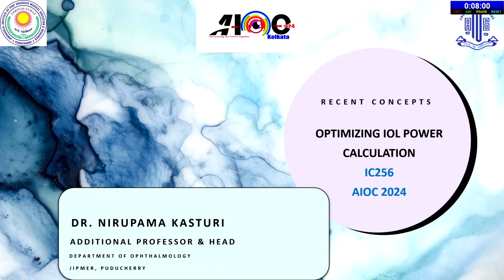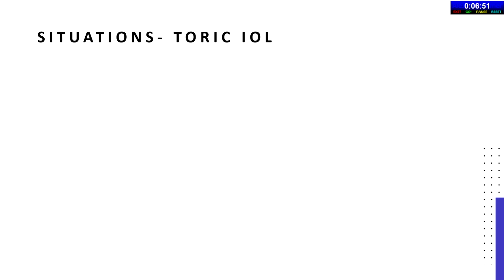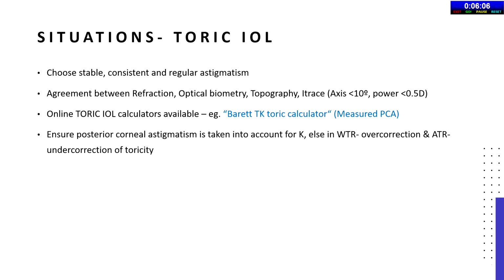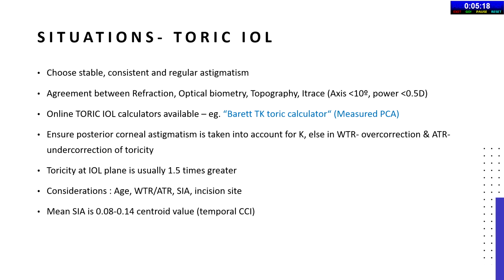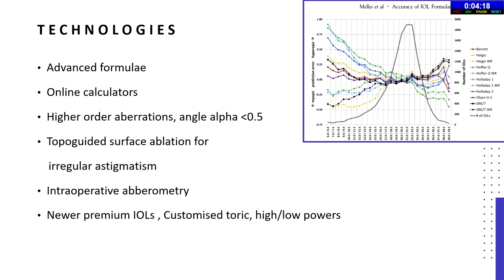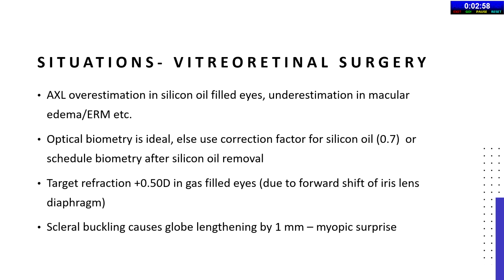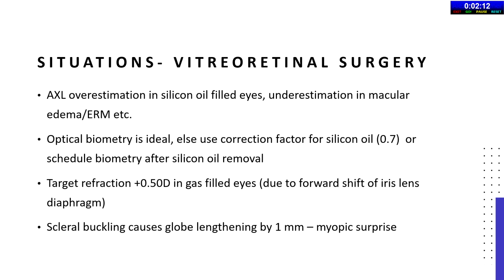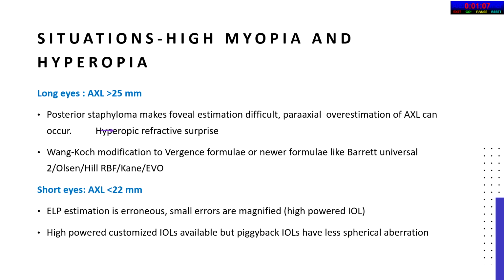AIOC2024 IC256 Topic Dr Nirupama Kasturi Take Home Pearls